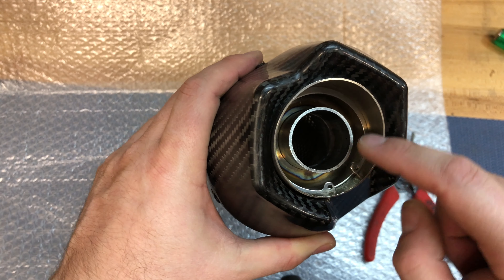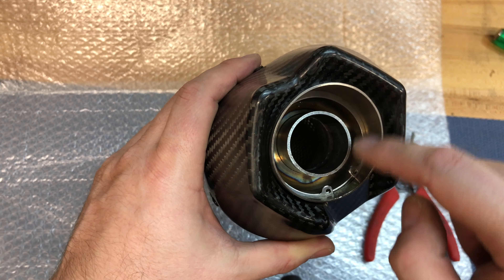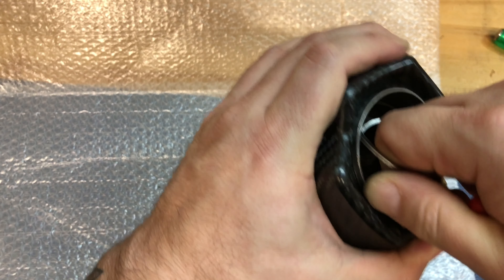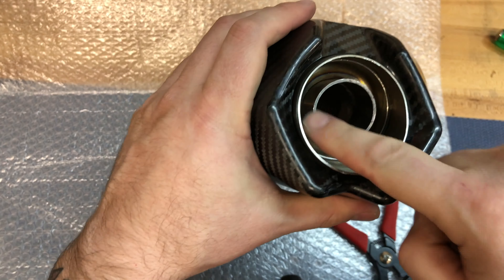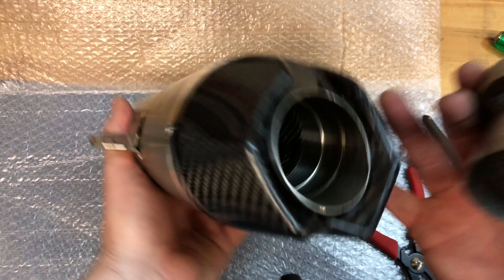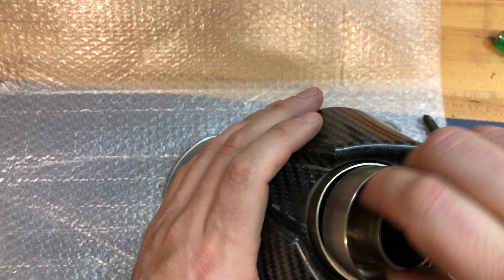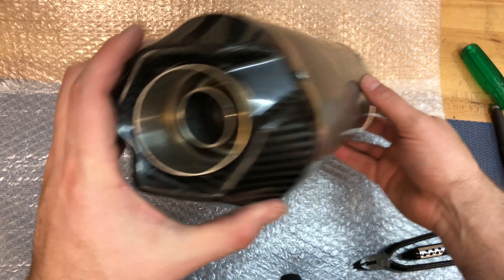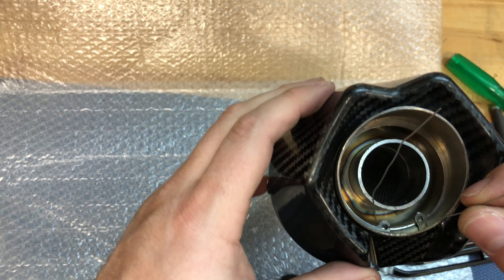How to remove your exhaust dB killer | Make exhausts loud again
We get asked all the time, "How do I remove the dB killer / baffle from my exhaust? This tutorial shows 2 different methods for easy removal. 9 times out of 10, once you remove the dB killer, you will never put it back in! This video shows how this can be done with snap ring pliers, or just some leftover safety wire. We hope this helps you.

Note: This is for race use only in most cases.